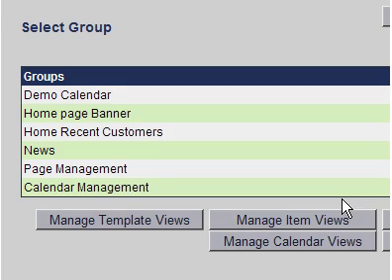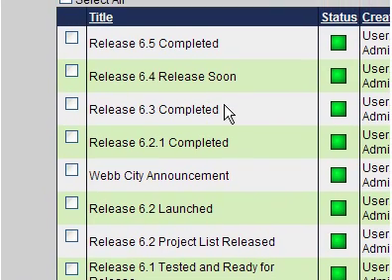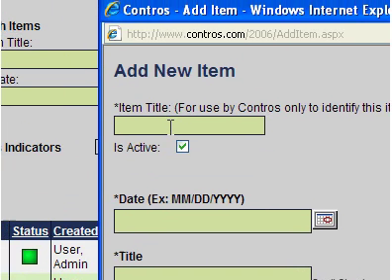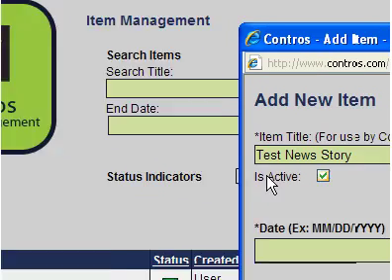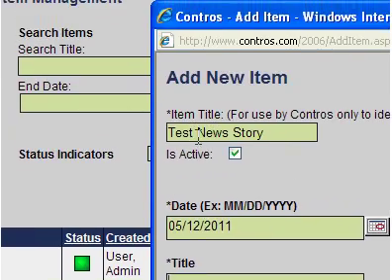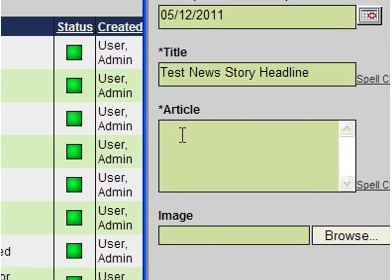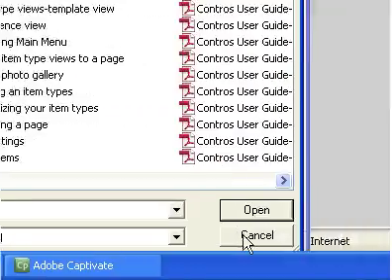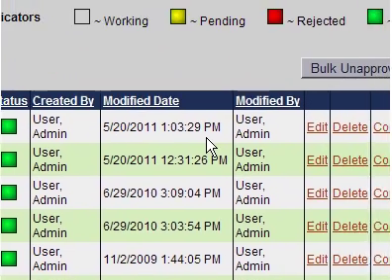Contros Website Management System - Demo Adding News Story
Contros allows you to add a news story to your website without knowing any programming code. Check out this demo